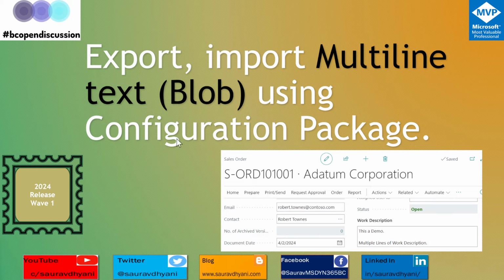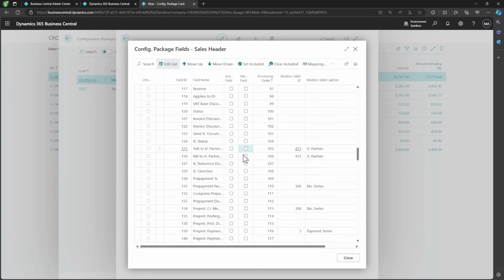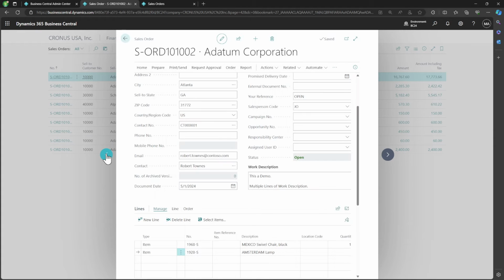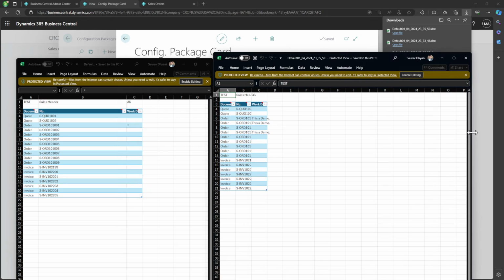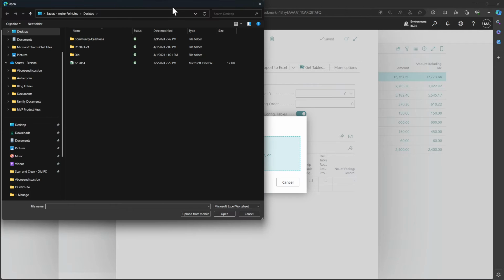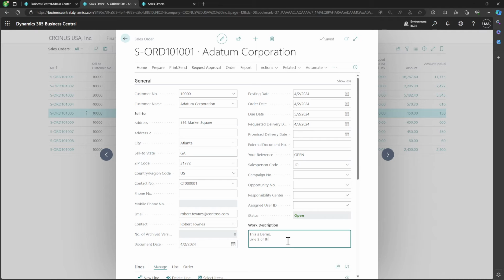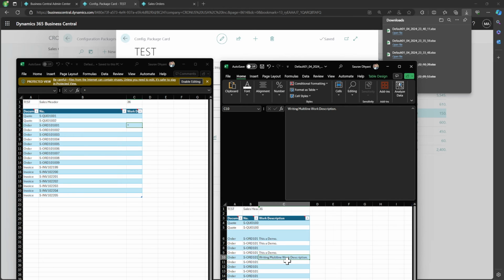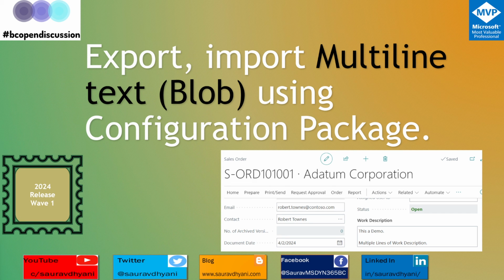Multiline Text Migration: Using Configuration Packages in Business Central 24!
🚀 Are you ready to streamline your data migration process in Microsoft Dynamics 365 Business Central 24? Join us for a comprehensive workshop where we'll delve into the intricacies of exporting and importing multiline text data using Configuration Packages. Learn how to effortlessly transfer complex multiline text fields between environments while maintaining data integrity and consistency.

👍 Unlock the full potential of Configuration Packages in Business Central 24 and streamline your multiline text data migration process! Register now for the workshop and take your data management skills to the next level! 🚀